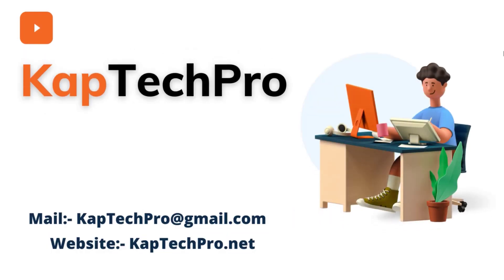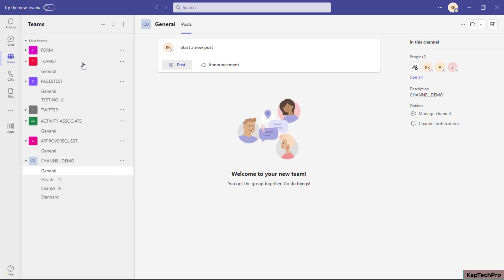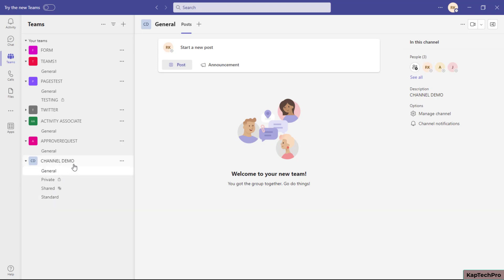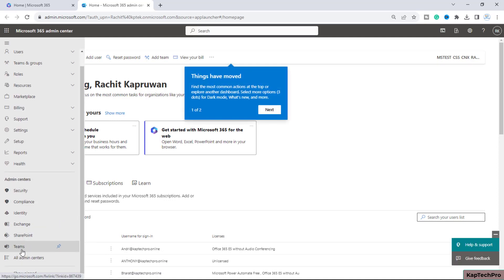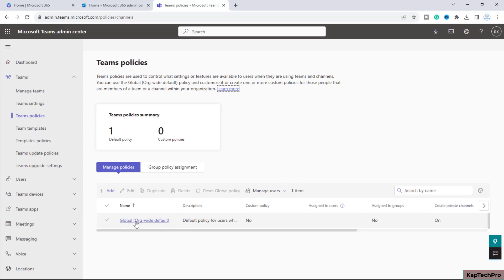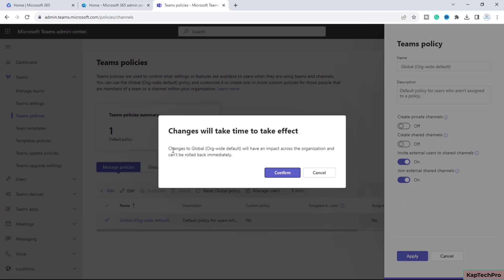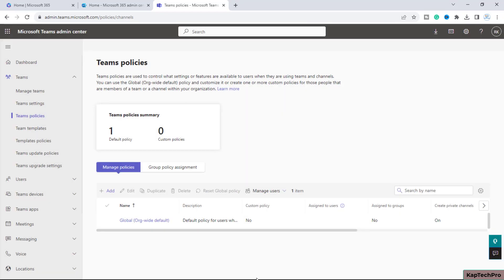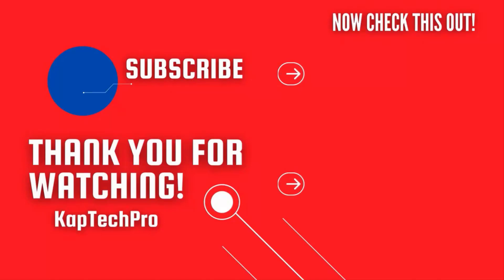How to Prevent Users To Create Private And Shared Channels In Microsoft Teams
In this video tutorial of How To Prevent Users To Create Private And Shared Channels by Kaptechpro,
you will see how to prevent creation of private and shared channels in Microsoft Teams

After watching this video you will come to know how to prevent users to create Private channels in Teams or How to prevent users to create shared channels in Teams.